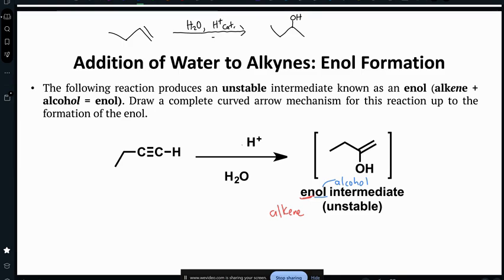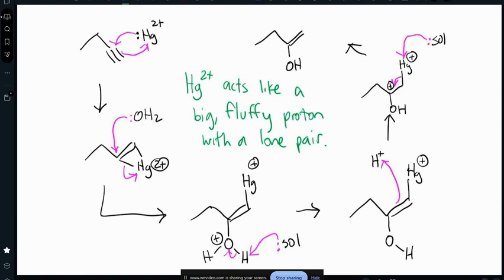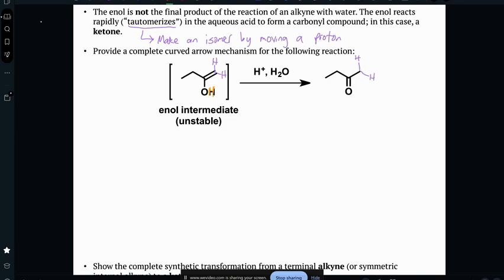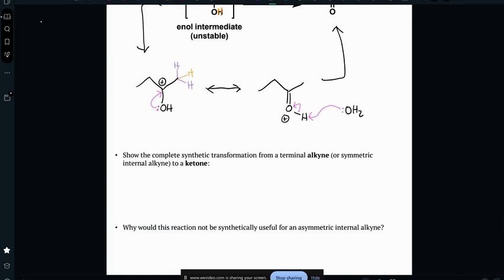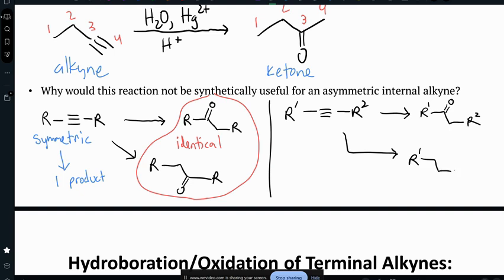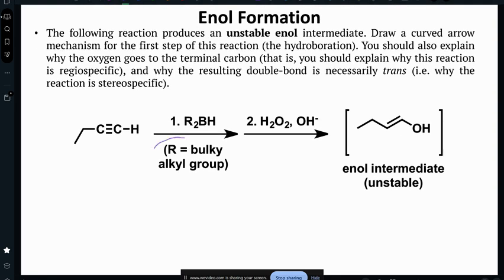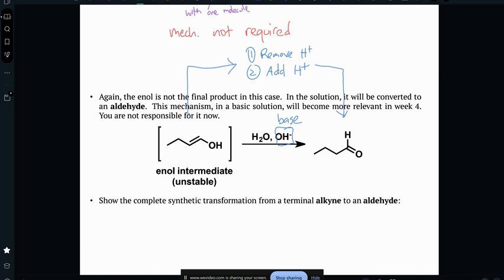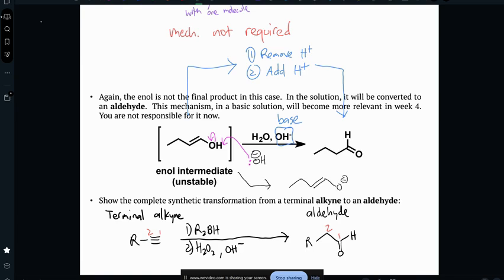Module 19 Lecture part 2